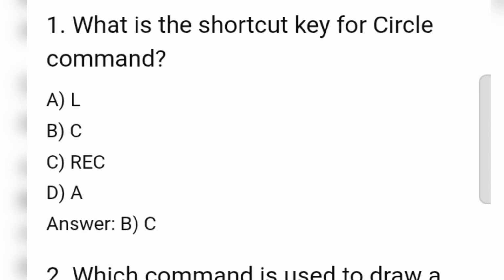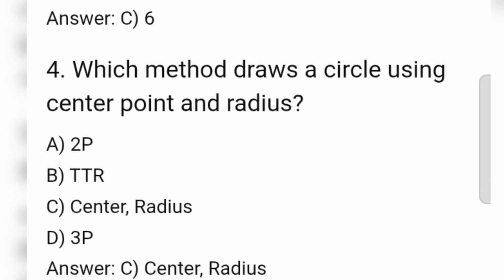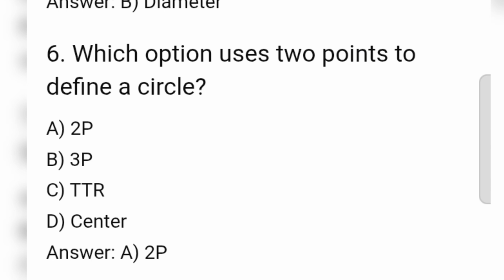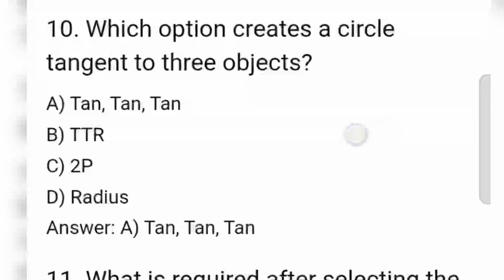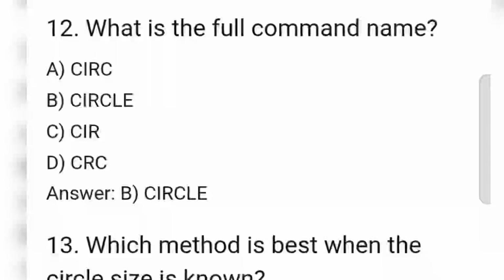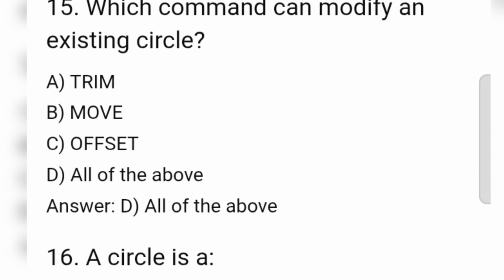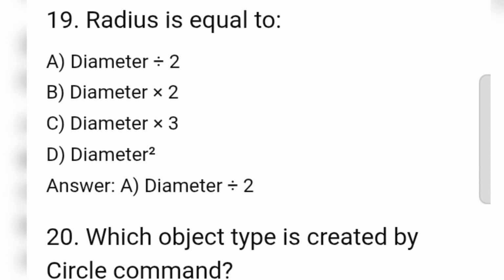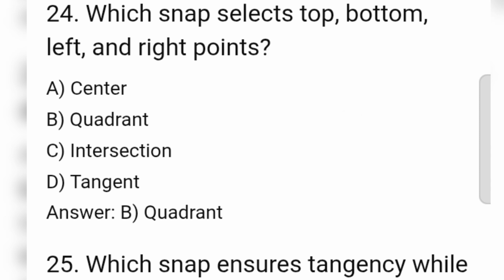AutoCAD circle command | MCQ| multiple choice questions